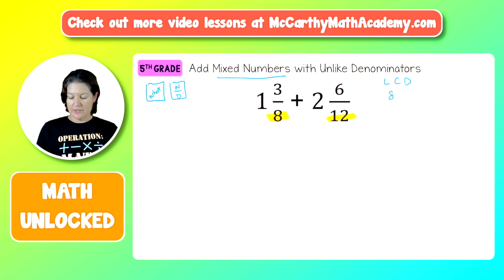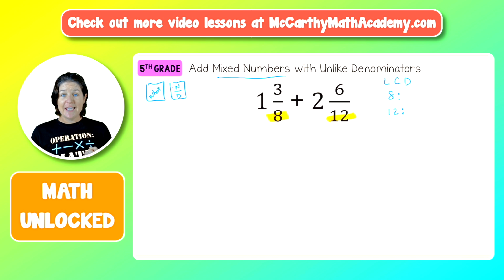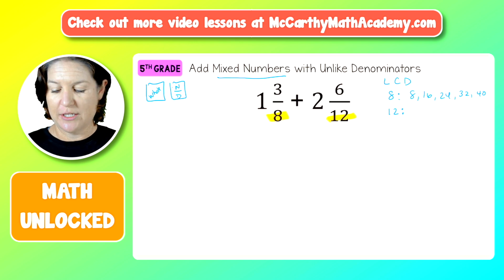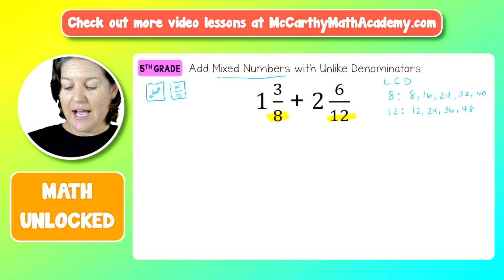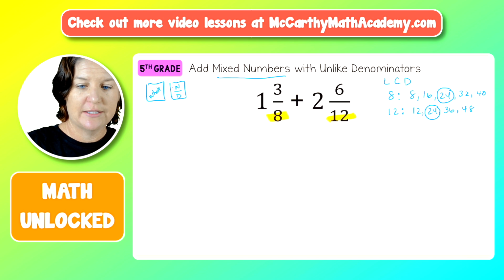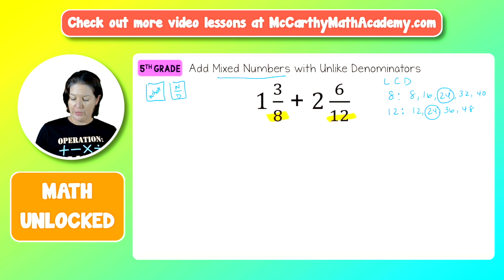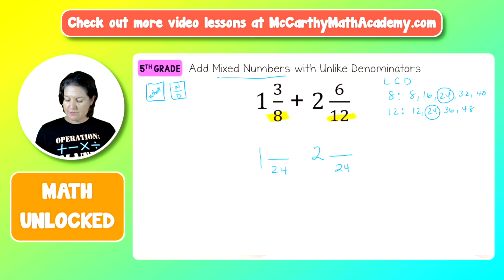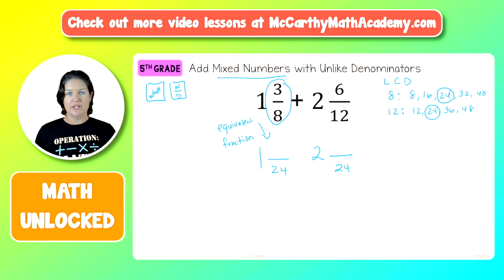5th | MATH: UNLOCKED | Add Mixed Numbers With Unlike Denominators